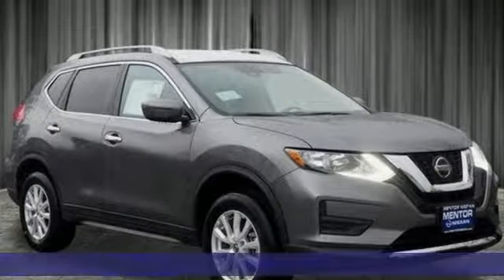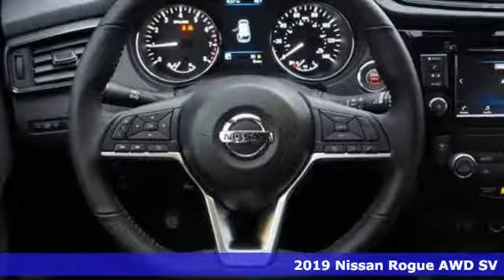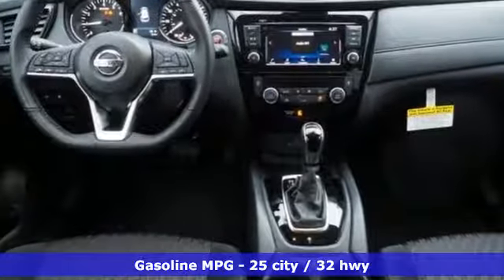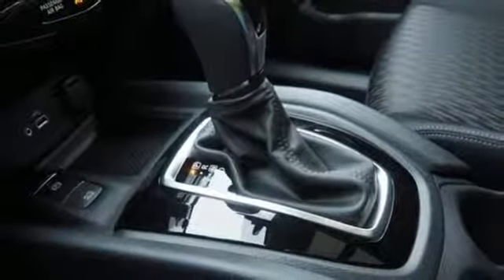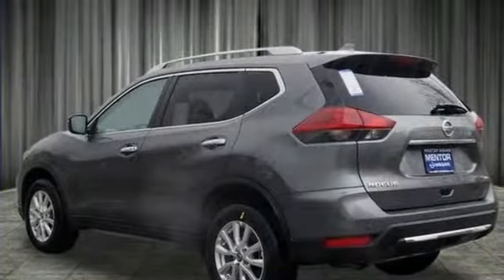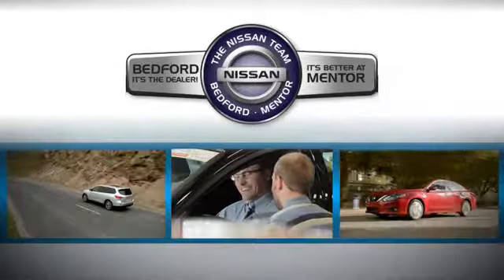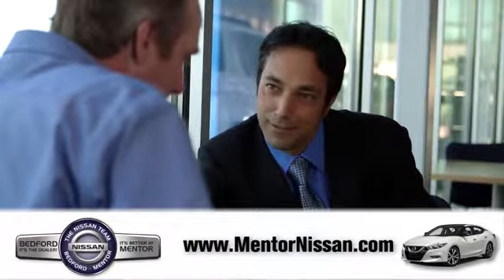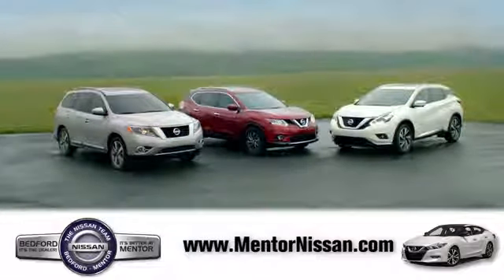2019 Nissan Rogue Mentor, OH #19109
Year: 2019
Make: Nissan
Model: Rogue
Trim: SV
Engine: 4 Cyl - 2.50 L
Transmission: CVT with Xtronic
Color: Gun Metallic
Interior: Charcoal
Stock #: 19109
VIN: JN8AT2MV9KW371353
2019 Gun Metallic Nissan 4D Sport Utility Rogue SV AWD CVT with Xtronic 2.5L 4-Cylinder Priced below KBB Fair Purchase Price! 25/32 City/Highway MPGbrbrbrWelcome to Mentor Nissan. We appreciate the opportunity to earn your business. All of our vehicles are priced online, with the lowest prices in the market. Stop in to see our large inventory of vehicle and get the best prices and customer service you deserve. With over 800 vehicles available, we will do whatever we can to earn your business. Thank you for the opportunity. *Price includes all factory rebates and requires financing through Nissan Motor Acceptance Corporation at standard rates: *brbrBedford Nissan is a family-owned business that has faithfully served the Akron, Beachwood, Bedford, Brookpark, Brunswick, Cleveland, Mayfield, Medina, Middleburg Heights, North Olmsted, and Streetsboro communities for 45 years. We stand apart from other dealers on the World Famous Automile due to our honest, friendly, a€œno hasslea€ approach to business. The experience of browsing, test-driving, and purchasing a new car should be enjoyable and exciting, and we strive to keep the process as stress free as possible. Customers can rest at ease while our hardworking staff members match them with the vehicle that matches their needs and specifications. We sell and service all makes and models of Pre-owned / Used Vehicles Used Cars, Used Trucks, Used Sport Utility, 10K under used cars, Ford, Chevrolet/Chevy, Honda, Toyota, Porsche, Land Rover, Jaguar, INFINITI, Audi, Nissan, Mazda, Hyundai, Chrysler, Jeep, Dodge, Ram, SRT, Mitsubishi, Lexus, Kia, Volkswagen, Mini, BMW, Mercedes, Fiat, Volvo, GMC, Cadillac, Lincoln as well as other brands. All sale prices require financing at standard rates through Nissan Motor Acceptance Corporation. Zero percent financing is available in lieu of rebates, but pricing may vary. Thank you again for the opportunity. We look forward to earning your business. 4-Wheel Disc Brakes, 6 Speakers, 6.386 Axle Ratio, ABS brakes, Air Conditioning, Alloy wheels, AM/FM radio: SiriusXM, Anti-whiplash front head restraints, Auto High-beam Headlights, Automatic temperature control, Black Splash Guards (Set of 4), Blind spot sensor: Blind Spot Warning (BSW) warning, Brake assist, Bumpers: body-color, CD player, Cloth Seat Trim, Delay-off headlights, Driver door bin, Driver vanity mirror, Dual front impact airbags, Dual front side impact airbags, Electronic Stability Control, First Aid Kit, Floor Mats & 2-PC Cargo Area Protector, Four wheel independent suspension, Front anti-roll bar, Front Bucket Seats, Front Center Armrest w/Storage, Front dual zone A/C, Front reading lights, Fully automatic headlights, Heated door mirrors, Heated Front Bucket Seats, Heated front seats, Illuminated entry, Leather Shift Knob, Low tire pressure warning, Occupant sensing airbag, Outside temperature display, Overhead airbag, Overhead console, Panic alarm, Passenger door bin, Passenger vanity mirror, Power door mirrors, Power driver seat, Power Liftgate, Power steering, Power windows, Radio data system, Radio: AM/FM/CD/AUX, Rear anti-roll bar, Rear seat center armrest, Rear window defroster, Rear window wiper, Remote keyless entry, Roof rack: rails only, Security system, Speed control, Speed-sensing steering, Split folding rear seat, Spoiler, Steering wheel mounted audio controls, Tachometer, Telescoping steering wheel, Tilt steering wheel, Traction control, Trip computer, Turn signal indicator mirrors, and Variably intermittent wipers.

Address:
6960 Center St.